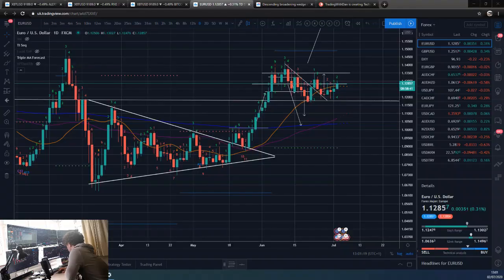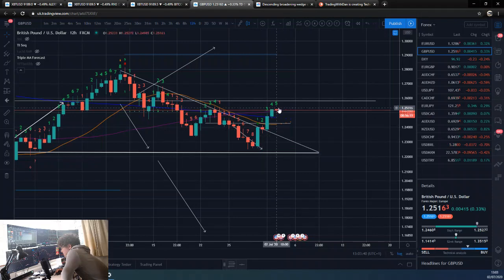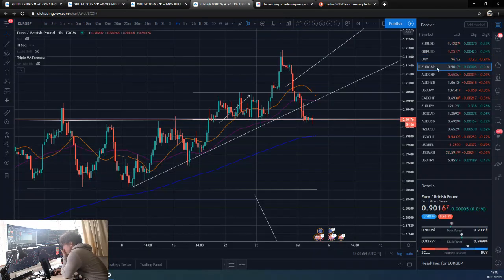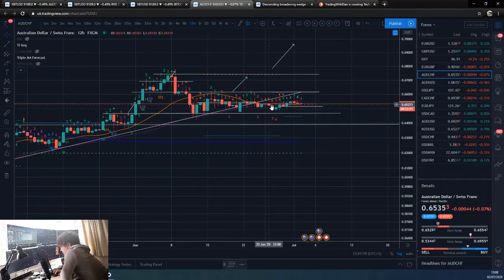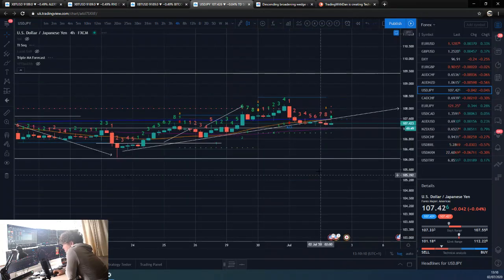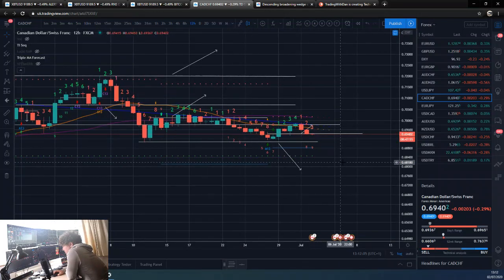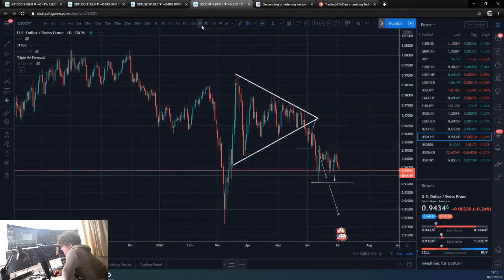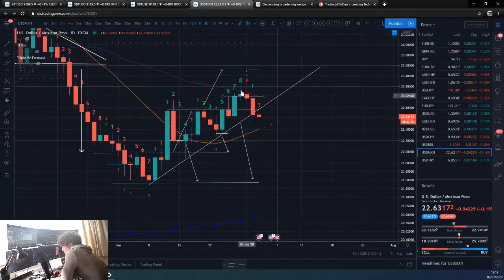▶️ FOREX Tom Demark TD Sequential price analysis - 2nd July 2020 - EURUSD GBPUSD EURGBP DXY USDTRY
FOREX price analysis including TD Sequential analysis for the 2nd of July 2020.